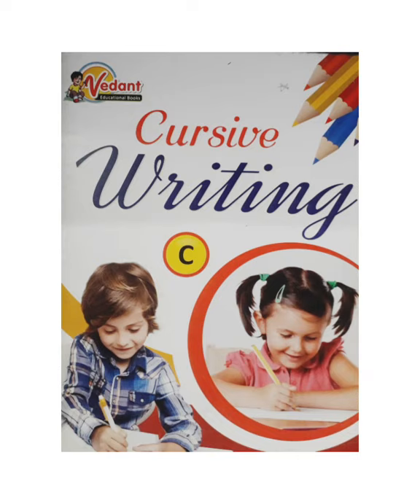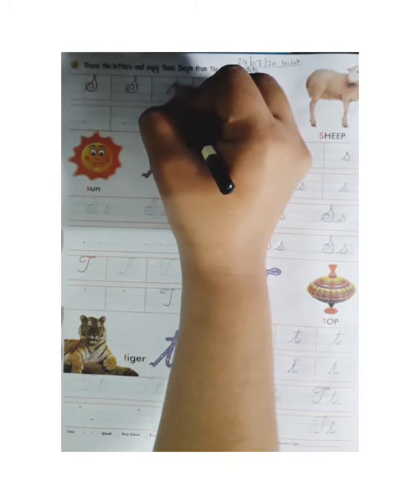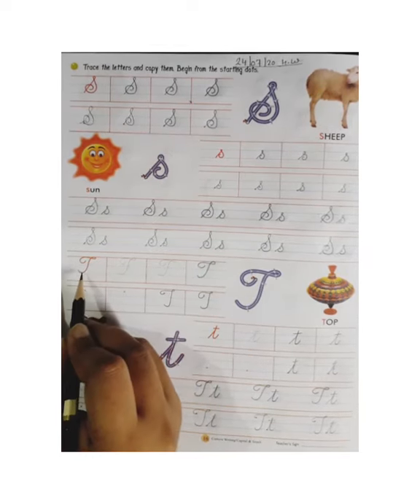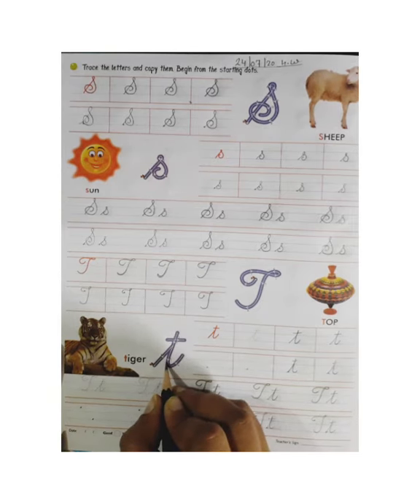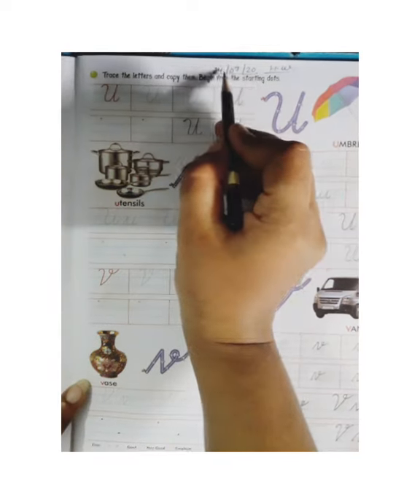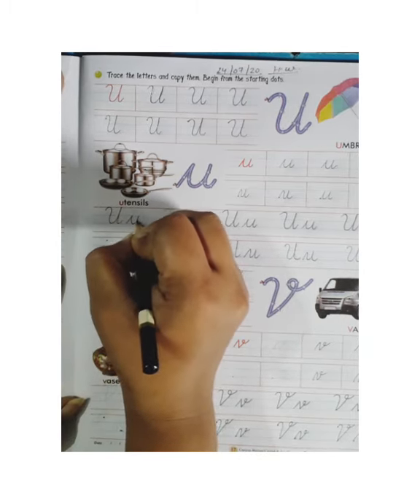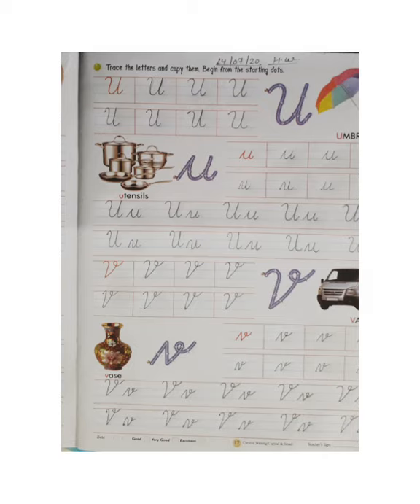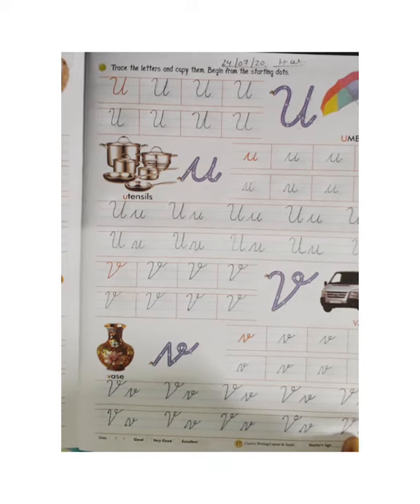Capital cursive practice part 8